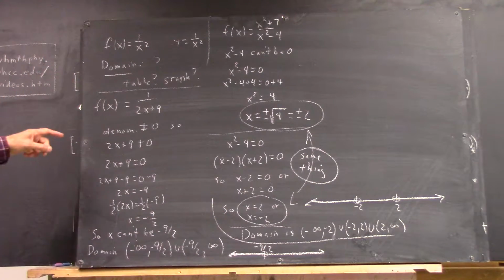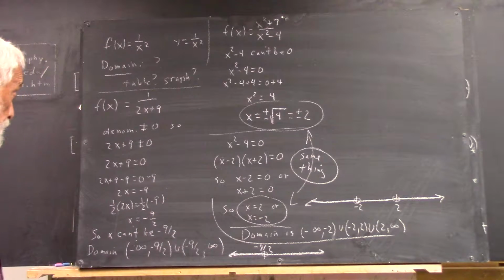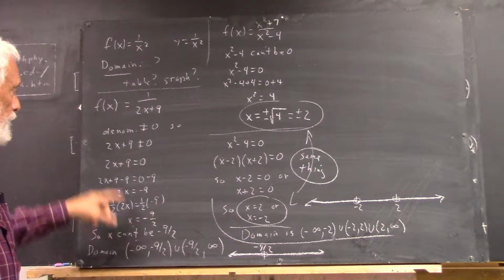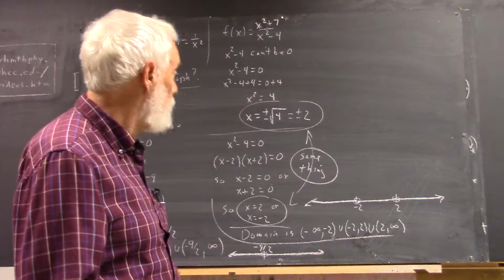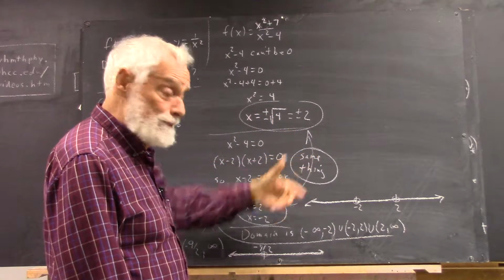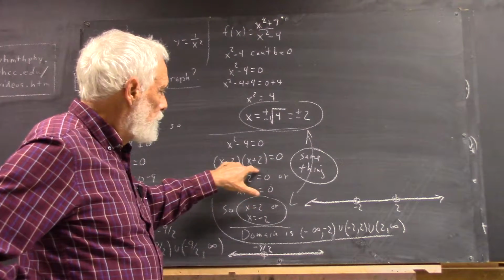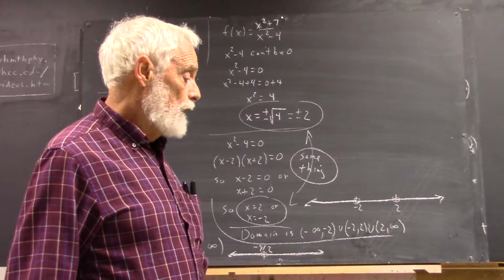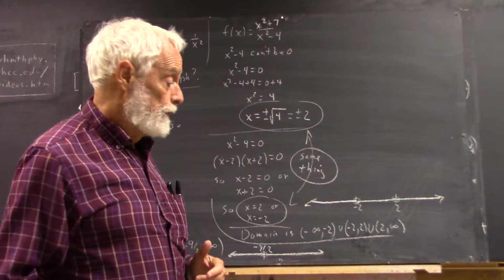dagmcr 0526 domains of some functions with denominators 12